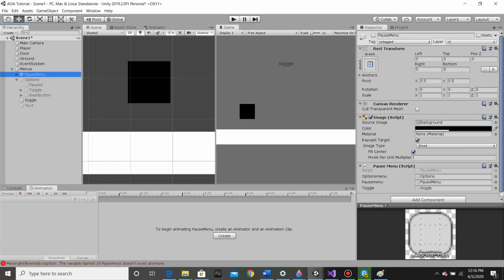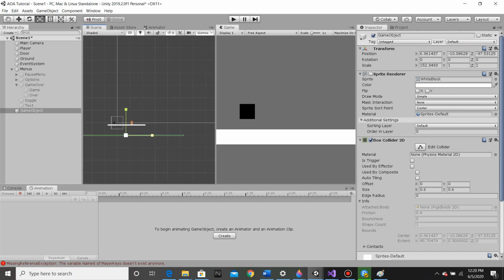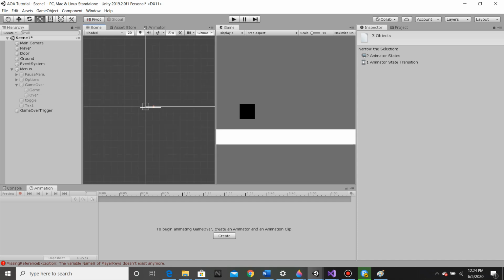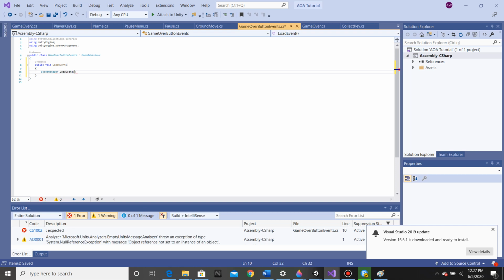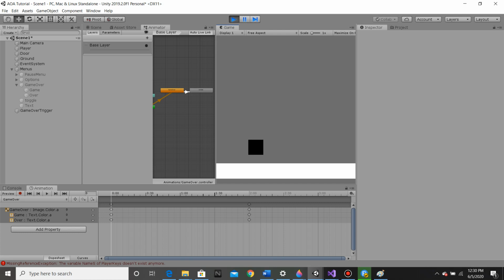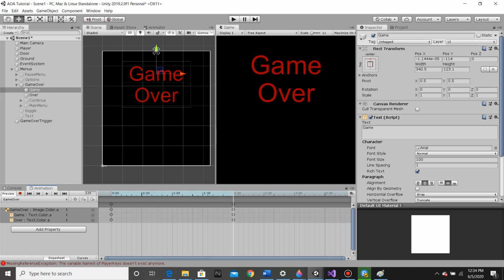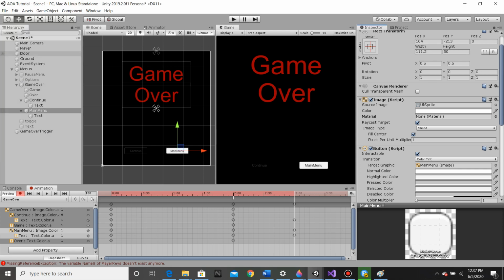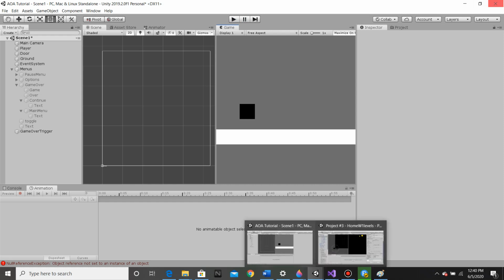GameOverMenu in Unity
This is part 2 in a 3 part series where we will be going over the different types of menus.
In this video we are going over how to add a game over menu.

Game Over Script:
using System.Collections;
using System.Collections.Generic;
using UnityEngine;

    public GameObject GameOverTrigger;

Game Over Button Events Script:
using System.Collections;
using System.Collections.Generic;
using UnityEngine;
using UnityEngine.SceneManagement;

    public GameObject ContinueButton;
    public GameObject MainMenuButton;

    public void Continue()
        SceneManager.LoadScene(SceneManager.GetActiveScene().buildIndex);
    public void MainMenu()
        SceneManager.LoadScene("MainMenu");
    public void Buttonsenabled()
        ContinueButton.SetActive(true);
        MainMenuButton.SetActive(true);